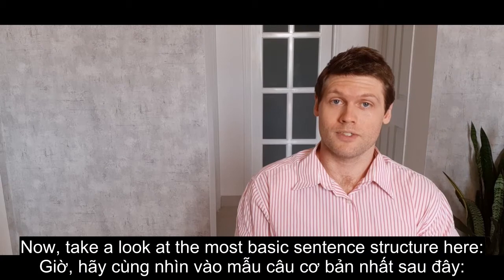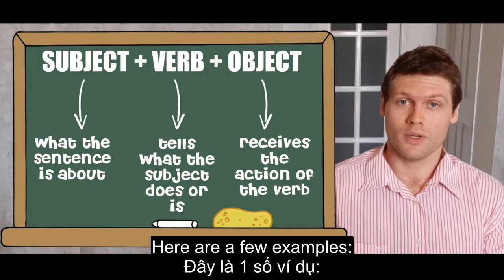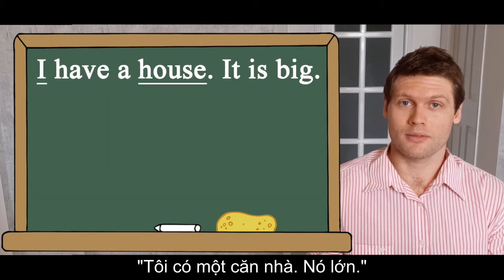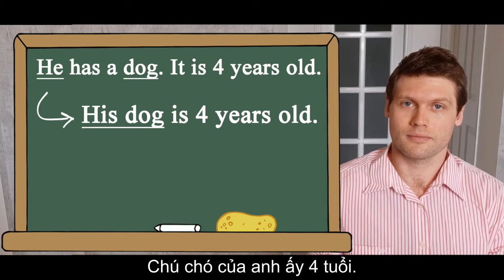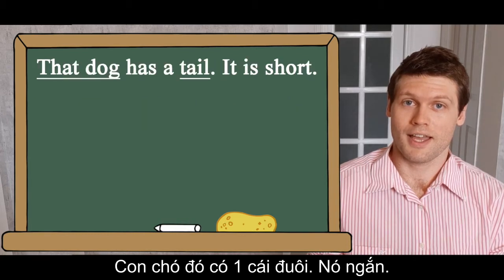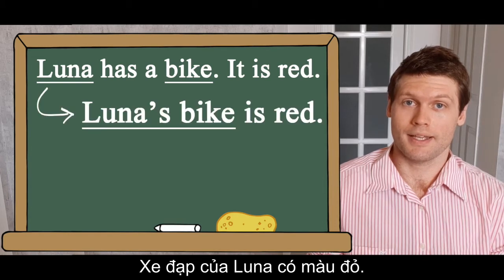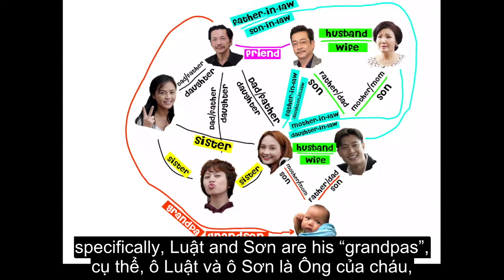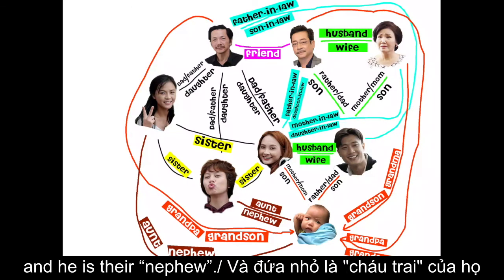LEARNING ENGLISH WITH BRYCE | EP 5| Teacher Bowl Rice vs. Từ vựng GIA ĐÌNH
👀BAK Publishing House hân hạnh giới thiệu💥💥💥

💪Phần tiếp theo của series học tiếng Anh miễn phí trên BAK Publishing House | EP5
💣Teacher Bowl Rice vs. Từ vựng Chủ đề GIA ĐÌNH

✍Cùng học tiếng Anh một cách hiệu quả và thực tế với chúng mình nhé!

🤝Ấn like trang Facebook của chúng mình để cập nhật những từ mới và mẫu câu tiếng Anh thông dụng nhất được người bản xứ sử dụng trong giao tiếp hằng ngày nhé!

***Series học tiếng Anh: Learning English with Bryce a.k.a Teacher Bowl Rice - Series bao gồm các bài học tiếng Anh theo chủ đề, với clip được đăng miễn phí trên kênh Youtube cũng như fanpage chính thức của BAK Publishing House. Series được thiết kế với hoạt hình minh họa vui nhộn, thân thiện, lồng ghép những câu chuyện xảy ra hằng ngày trong đời sống với mục đích giúp việc học tiếng Anh trở nên thú vị, thực tế và hiệu quả hơn.

* Các tập của series sẽ được đăng hằng tuần. Các ngày trong tuần vẫn sẽ có những bài học tiếng Anh qua tranh ảnh như thường lệ. Đội ngũ BAK Publishing House mong sẽ nhận được sự quan tâm và ủng hộ theo dõi thường xuyên của quý độc giả.